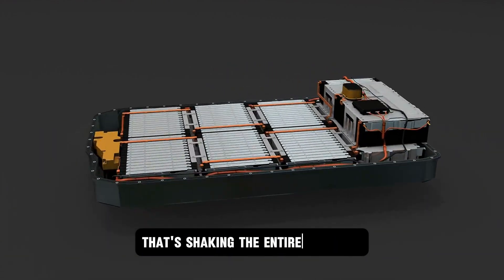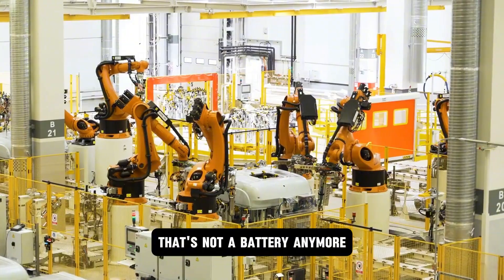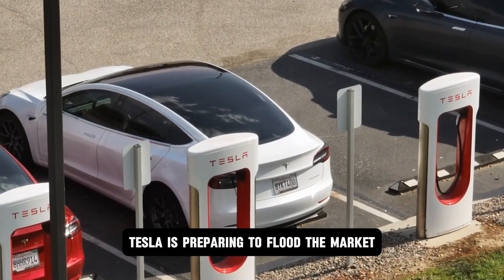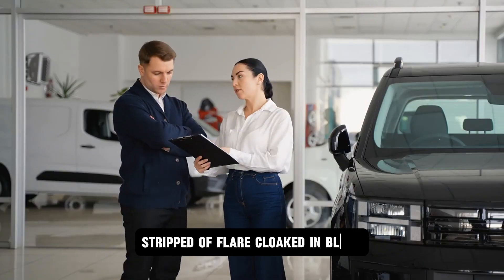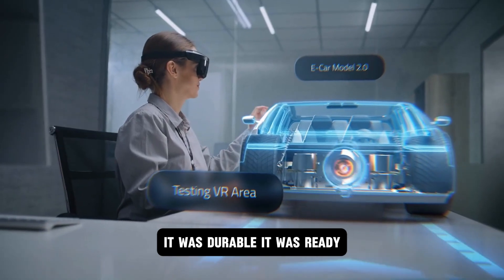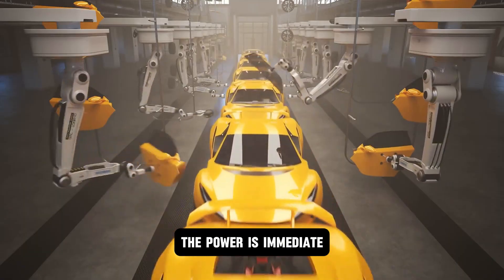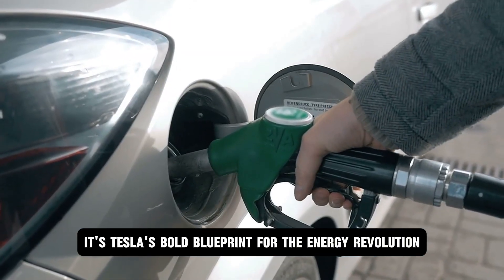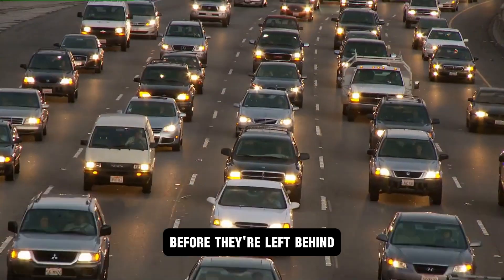5 Minutes Ago: Elon Musk Dropped A Bombshell about the Aluminum Ion Battery!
5 Minutes Ago: Elon Musk Dropped A Bombshell about the Aluminum Ion Battery!

5 Minutes Ago: Elon Musk Dropped A Bombshell about the Aluminum Ion Battery!
🚨 BREAKING: Elon Musk Just Revealed a Game-Changer!
In a shocking new update, Elon Musk has dropped a bombshell about Tesla’s next-gen aluminum-ion battery — and it could change the future of electric vehicles forever. Forget lithium. This breakthrough promises faster charging, longer range, and unmatched energy density — all while being safer, cheaper, and more sustainable.

Is this the end of lithium-ion batteries? Could Tesla’s Model 2 be the first car powered by this revolutionary tech?

In this video, we break down:
🔋 What Elon Musk just announced
🚗 How aluminum-ion batteries work
⚡ Why this changes everything for Tesla, EVs, and the energy grid
🌎 Global impact on oil, mining, and geopolitics
📉 What this means for Tesla stock and its competitors

👍 Like if you think aluminum-ion is the future